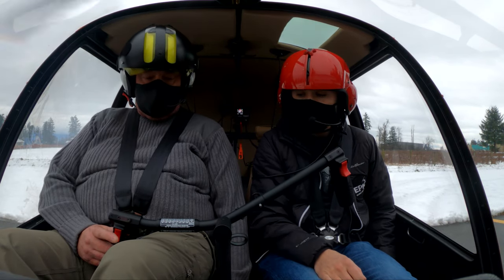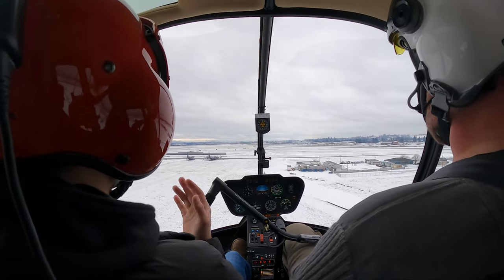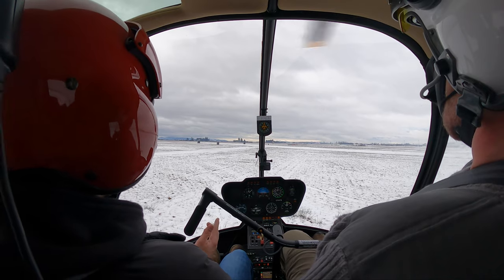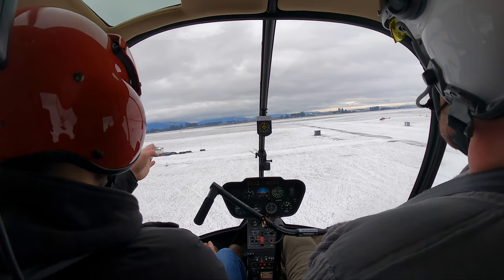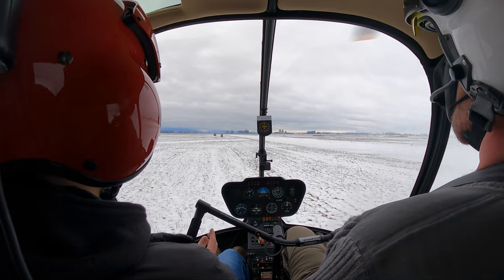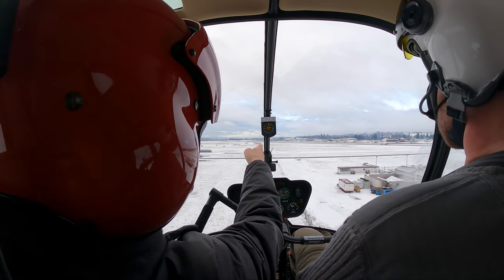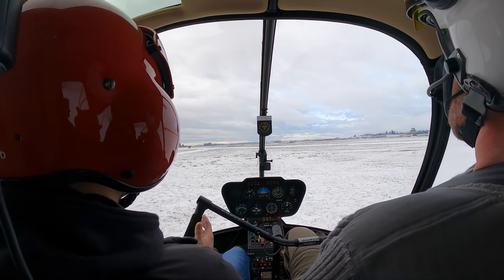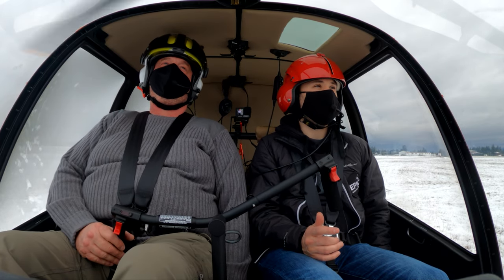The ART of Distraction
I have some fun techniques that I like to use to get people to stop thinking about what they are doing and just start feeling the aircraft and letting their bodies do the work to learn how to hover and take off and land. Take a look.